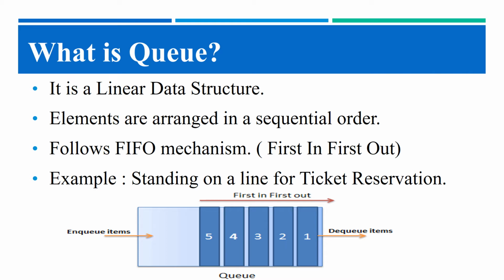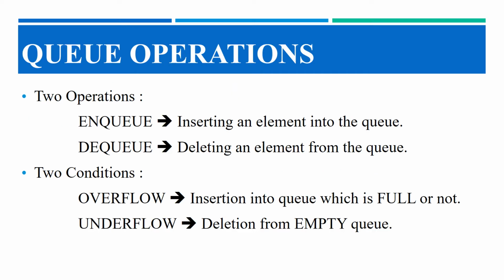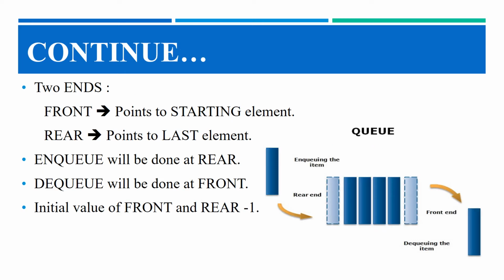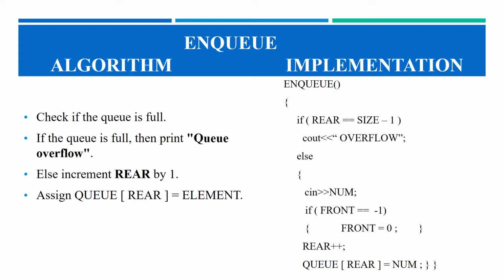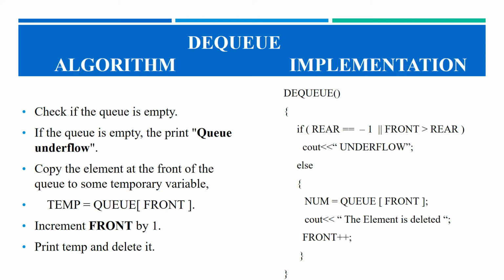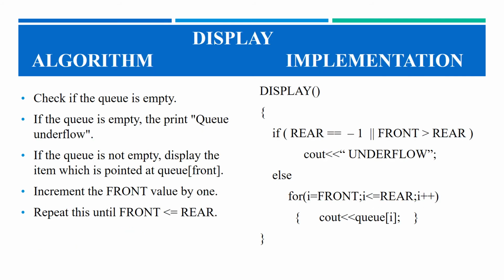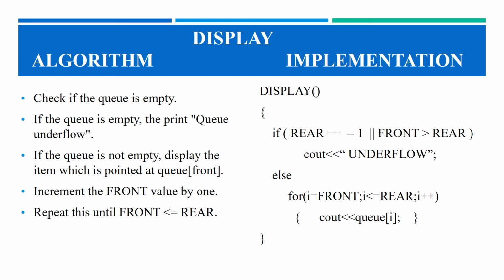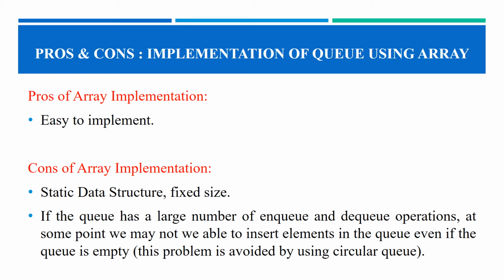Queue operations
Introduction to Queue